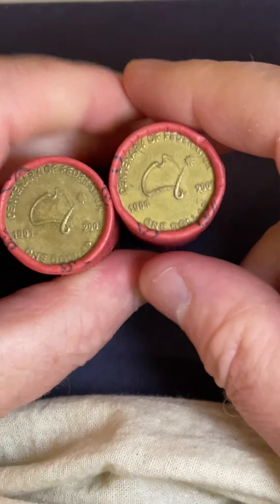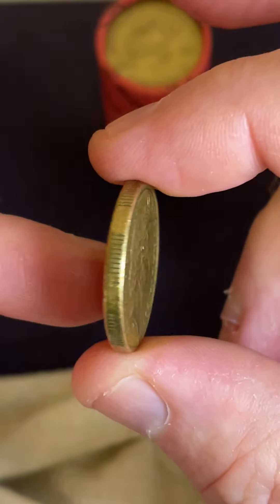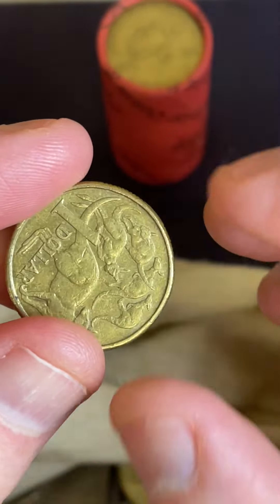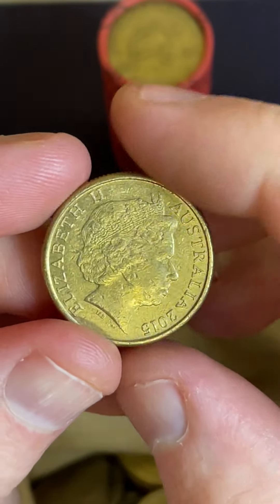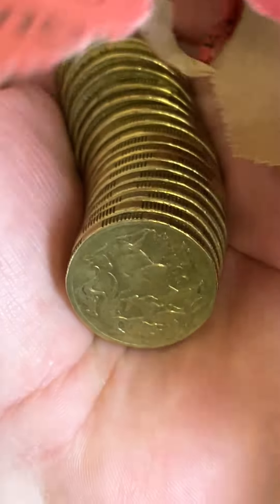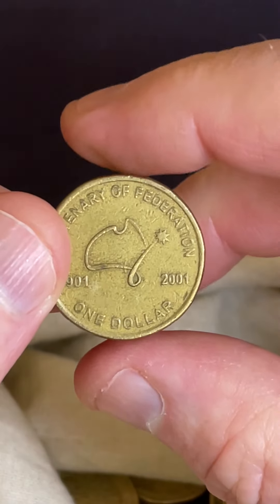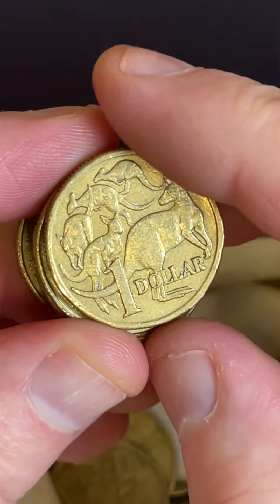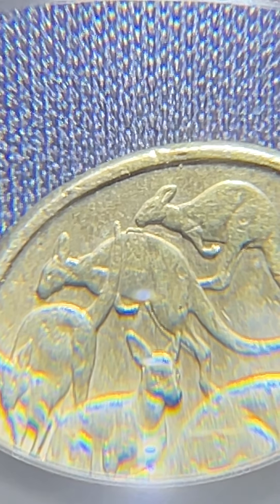Error Coin Search - Spew Roo Found 🦘 ($1 Coins)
Double chance for a rotation error coin right here! How do you spot a rotation error coin?